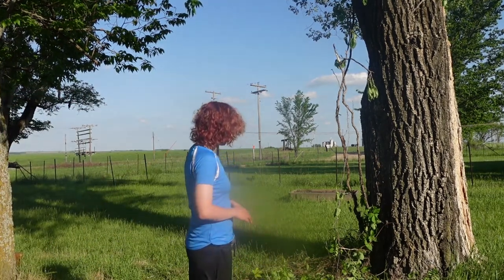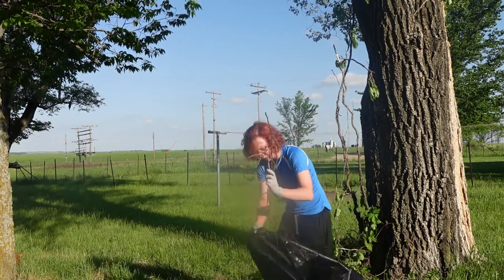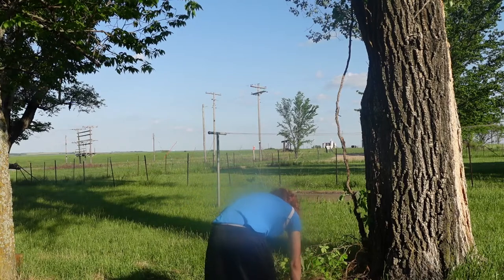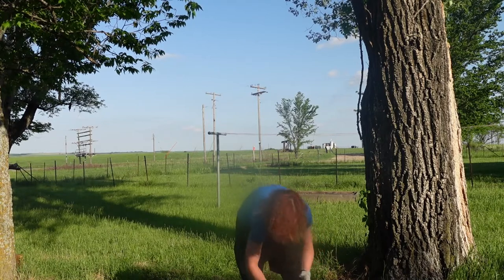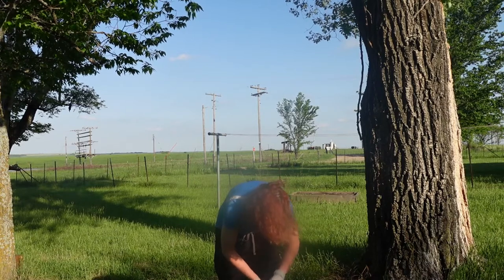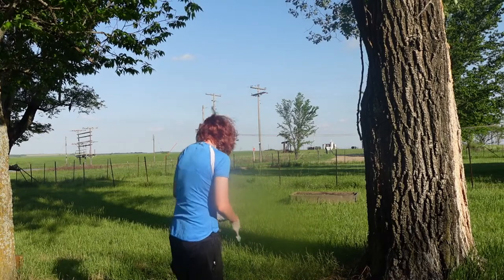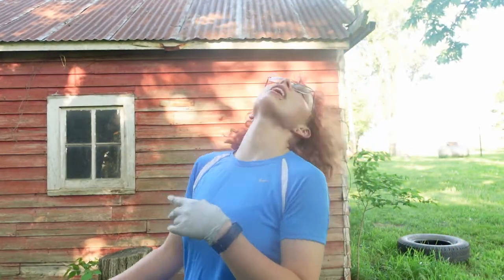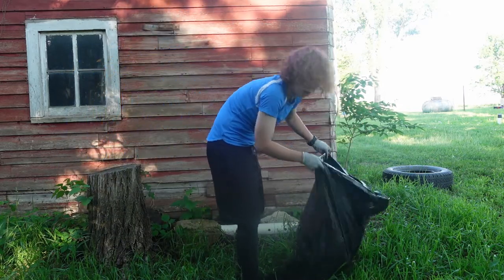How to deal with poison ivy and poison oak when nothing else seems to work.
Poison Ivy is a pain. It is SO hard to get rid of. Does anyone else have this problem? And where did this Poison Oak come from? I can’t believe I got it on me. I should have just worn long sleeves. I’m not allergic to Poison Ivy. So this was a very minimal threat to me. Poison oak is another story. I still managed to pretty much keep it off of myself. It is possible. If you are highly allergic, try and find someone you can hire to remove it. Or if you are lucky enough to know someone not allergic. I’m sure if you asked they would be more than happy to help you out. I know I would. Hopefully this solves our problem by the garden beds. Behind the long building is a whole other story. It’s bad. Probably a better project for fall when the foliage has died back. Until then I will keep it contained where it is. We don’t go back there much as it is. Hope you enjoyed the video.